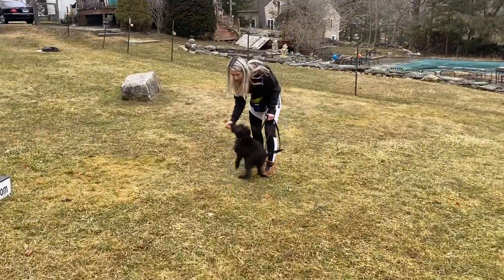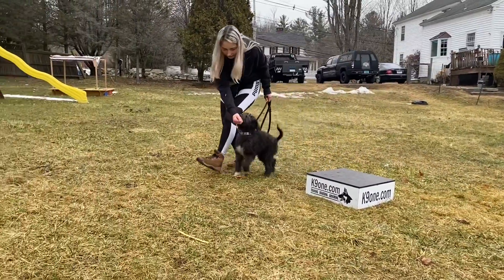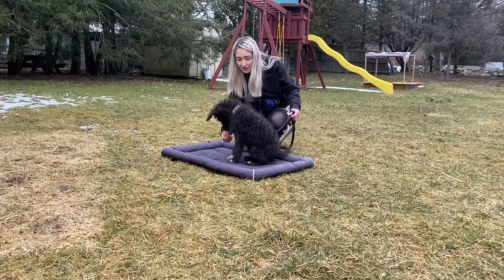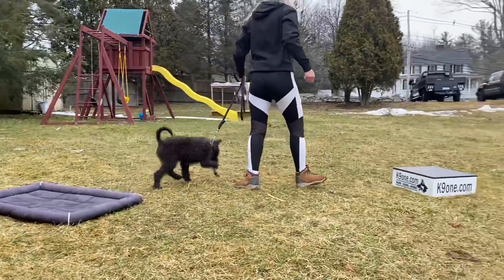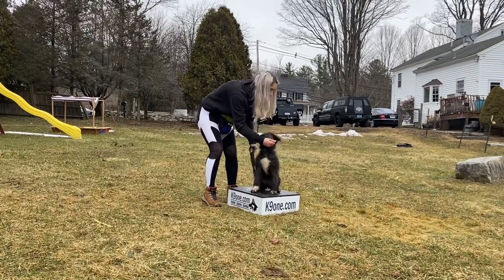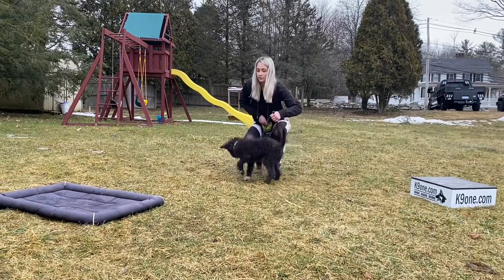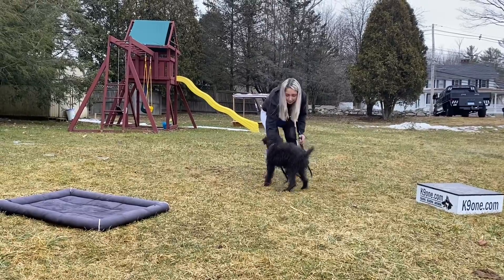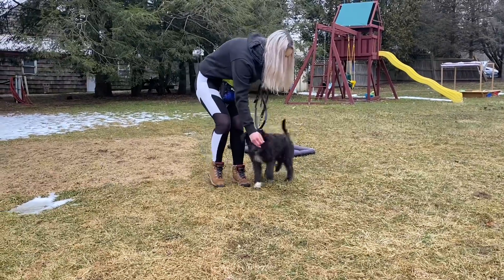Comet The Shepadoodle - K9one Dog Training